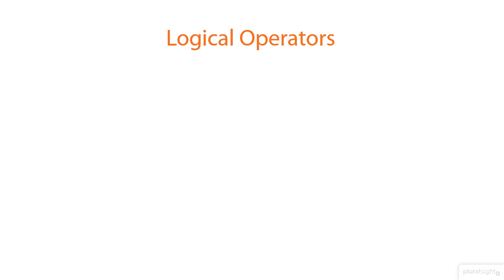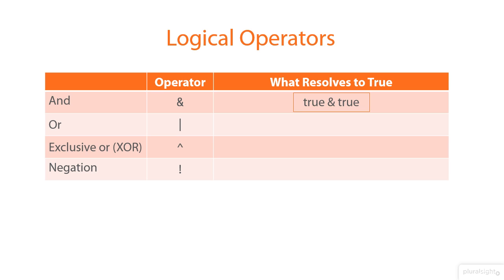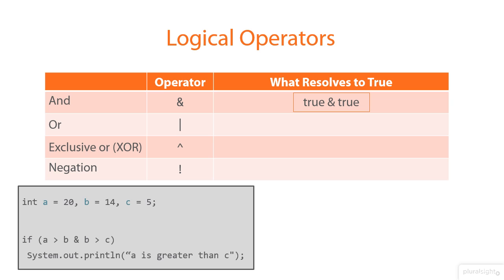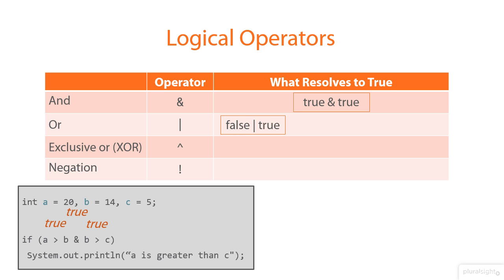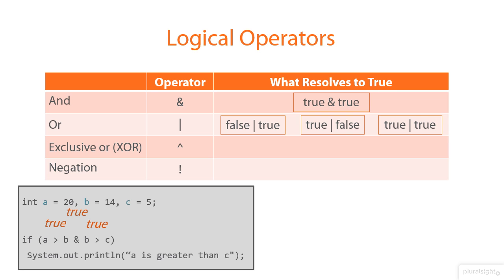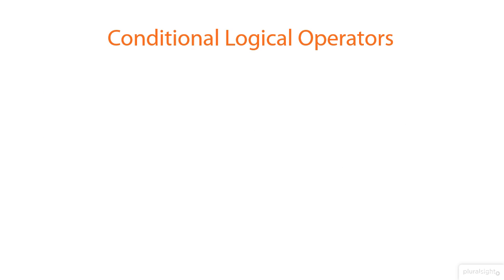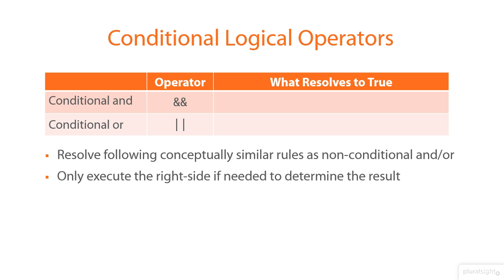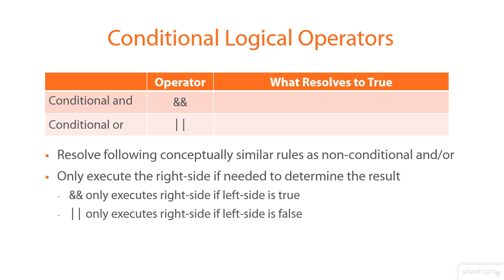Java Tutorials 1- 33 Logical Operators